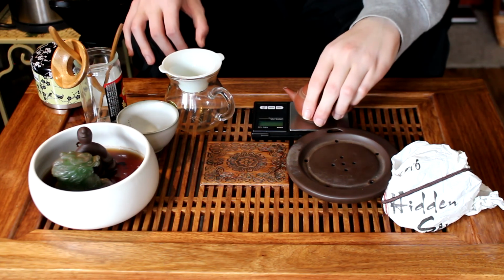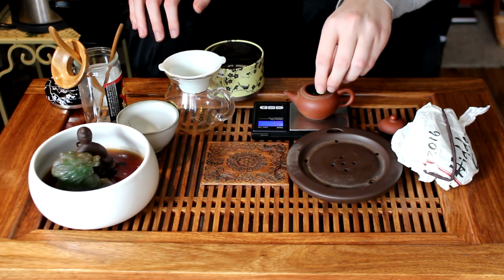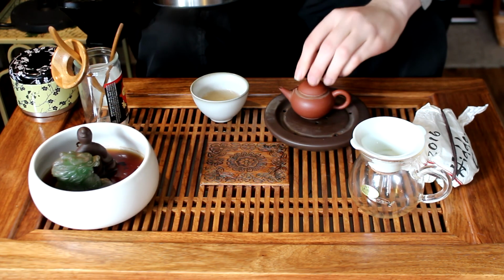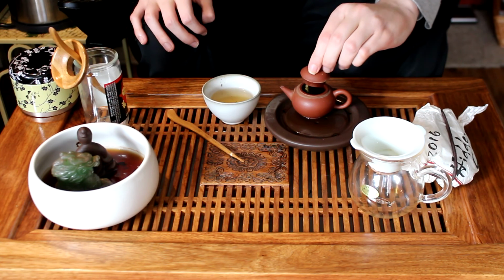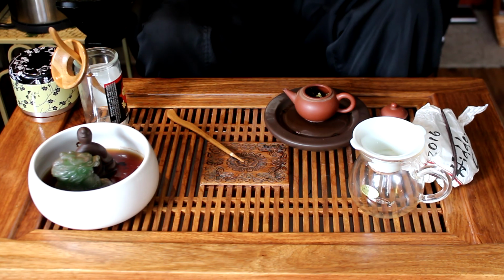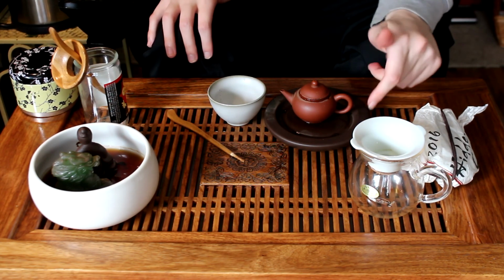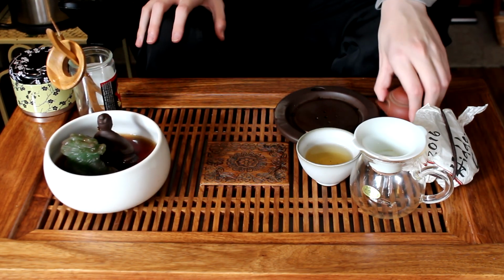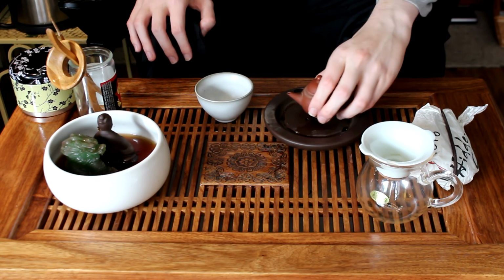2016 Hidden Song Sheng Pu'erh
Just a sort of test video to show my current tea setup and test out the quality of my new camera.